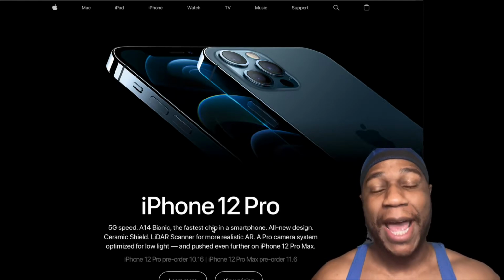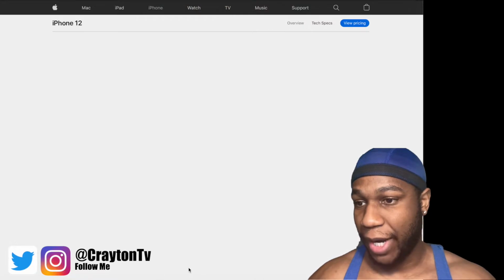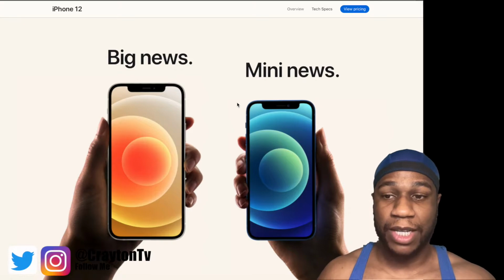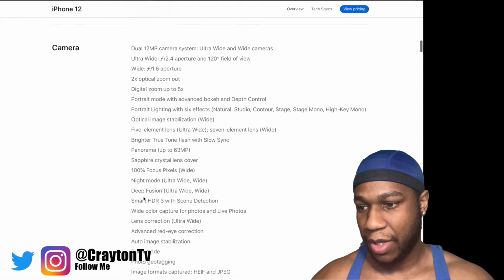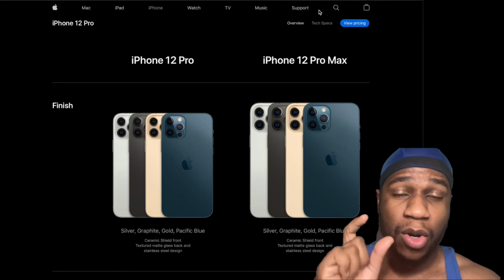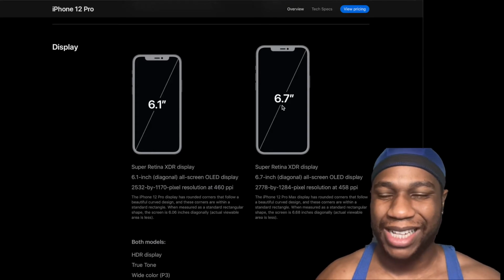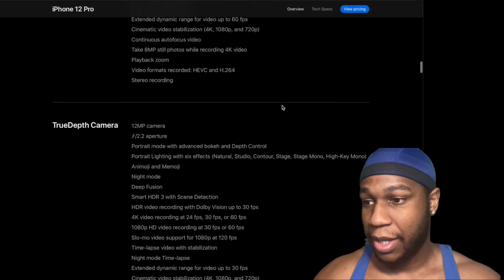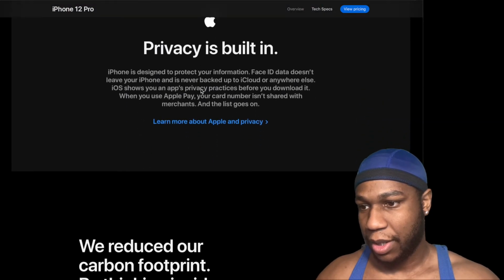iPhone 12 & iPhone 12 Pro is Here ( BIG EVENT RECAP ) | CRAYTON TV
Video Creator: ( iOS ) Videographer
Video Editor: MacOS ( FCPX ) iPadOS ( Lumafusion 2.0 )

Hope you enjoy any of my content. If you do be sure to hit that
Thanks for stopping by. Have a Bless day.

In today’s video:
Today’s video I am giving my opinion on AppleEvent Recap about iPhone 12 & iPhone 12 Pro
Also what to expect coming. Apple HomePod Mini

———- ☑️ G.E.P BEATZ MUSIC ———-
"Dr. Tracks" | G.E.P. Beatz | PURCHASE YOUR MUSIC NOW 👇🏽

———- GROOVE ESTATES STUDIO ———-
Professional Service - Music Production
Mixing | Mastering | Recording | Need MUSIC —- High Quality Beats

Godspin USB C to USB C Cable MacOS / PC